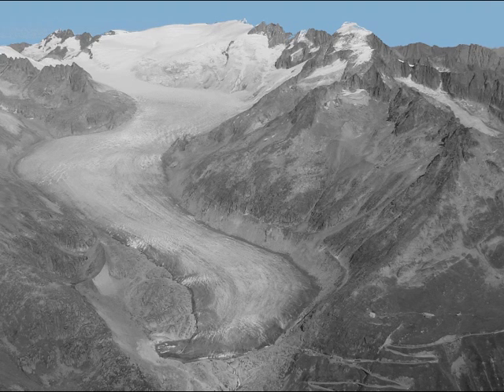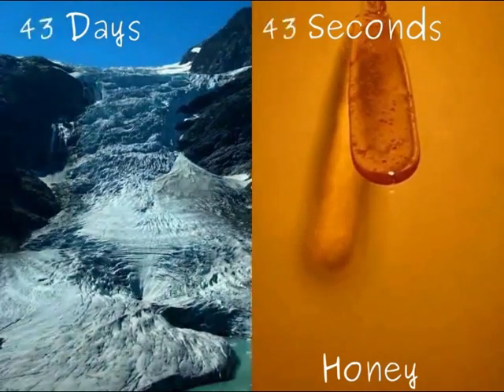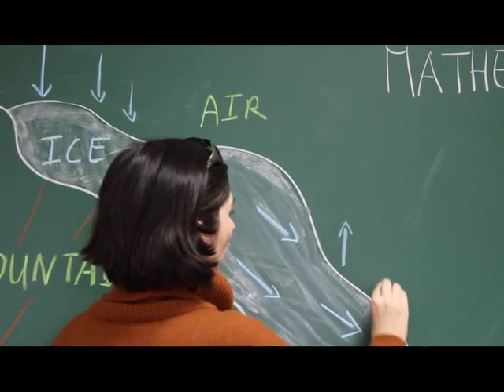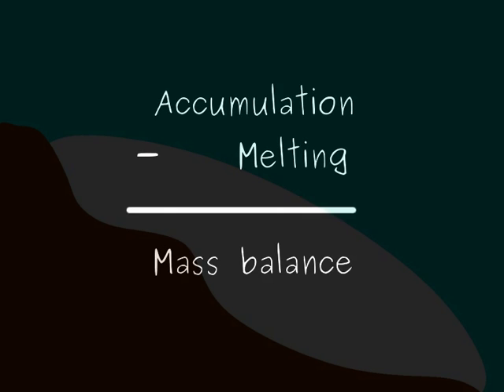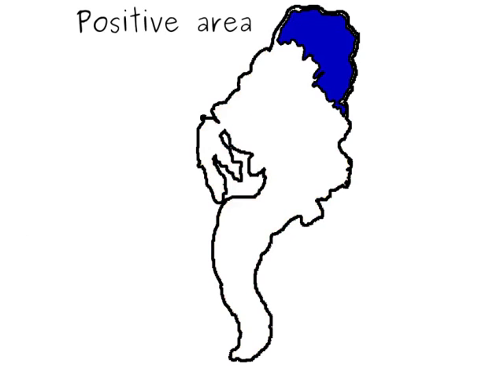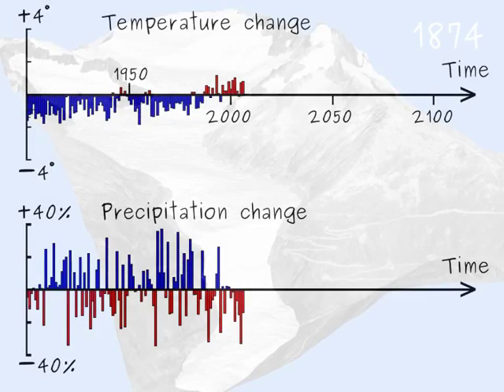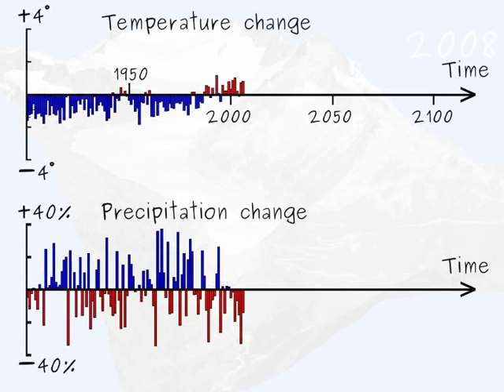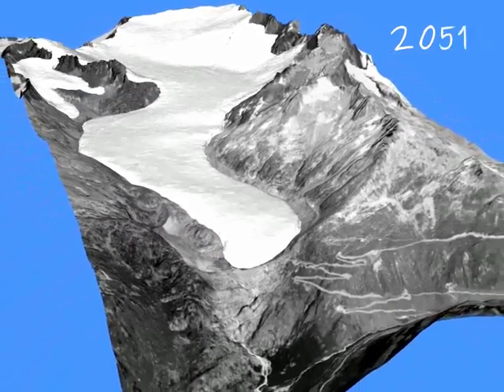12. 빙하 녹는 시기를 수학으로 예측한다면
2021 경남중등수학축전 내 수학을 이렇게 본다면  12. 빙하 녹는 시기를 수학으로 예측한다면 동영상입니다.

많은 관심과 시청 부탁드립니다.